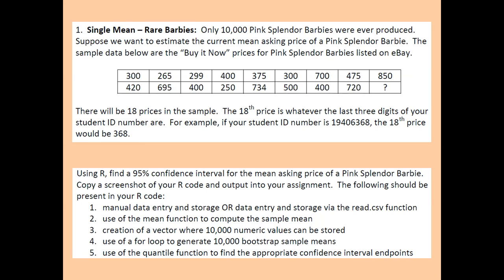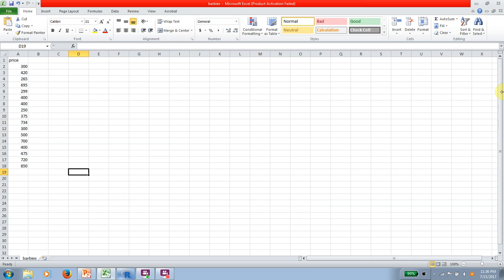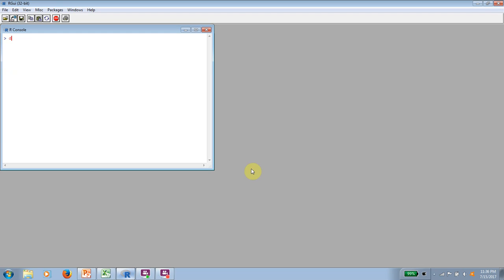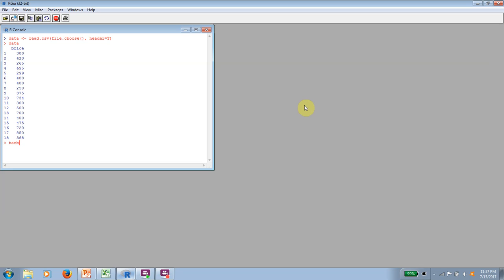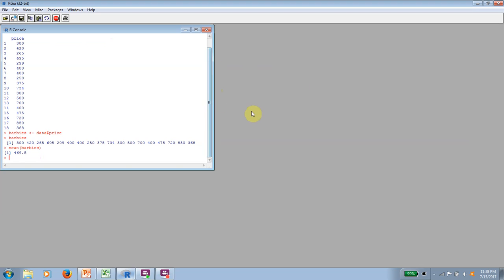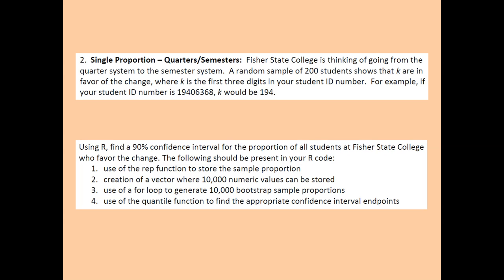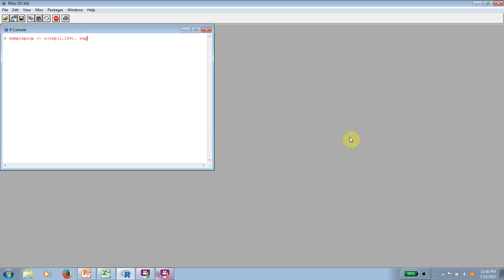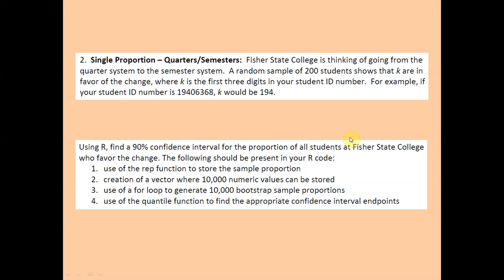EC 1 Important Points